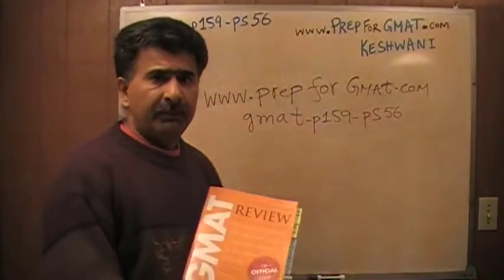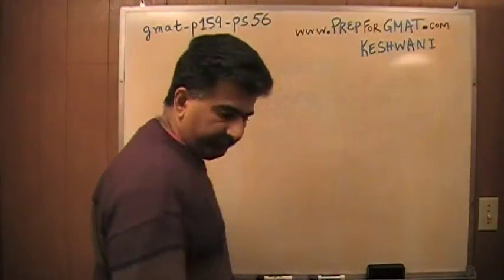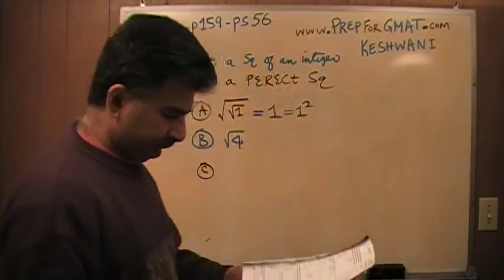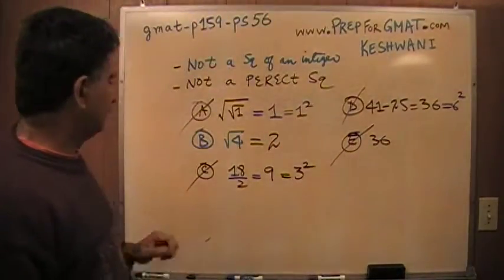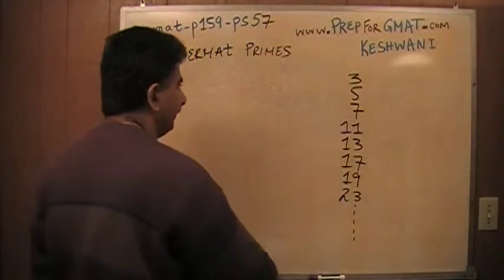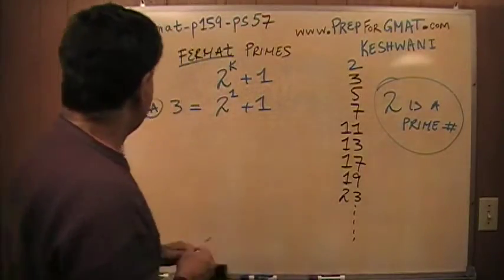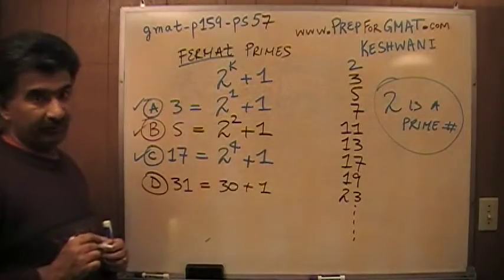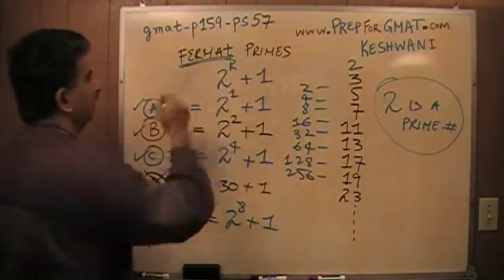GMAT Problem Solving 57 and 56 p159 Official Guide 11th Edition - KeshwaniPrep.com